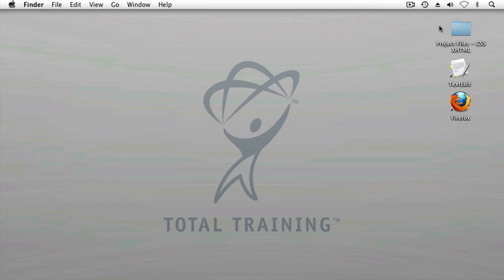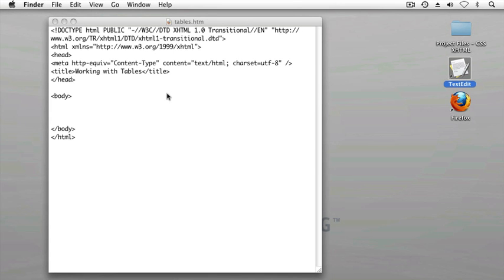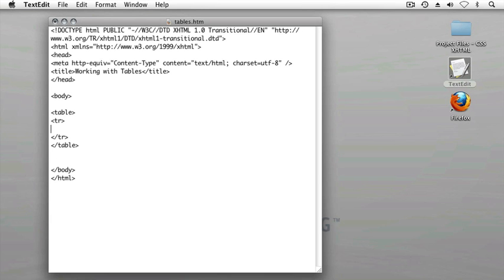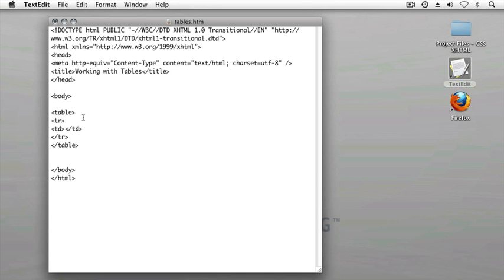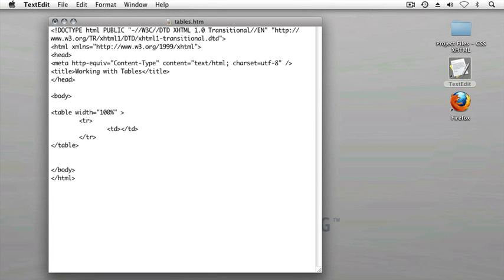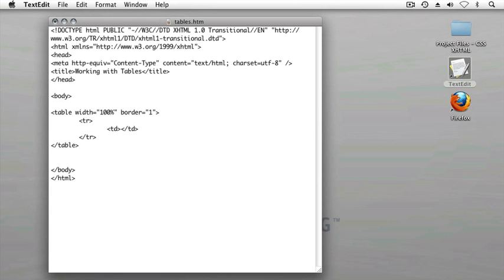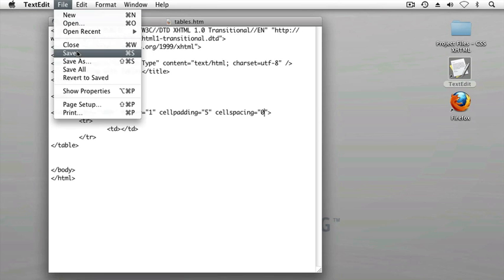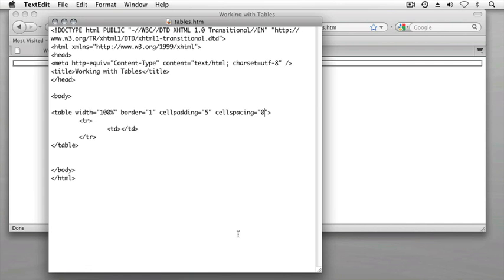TSXWDV P01 C07 L01